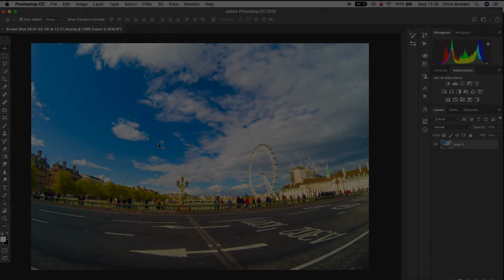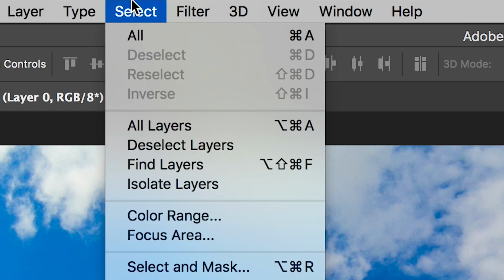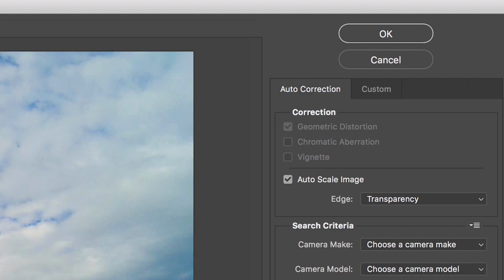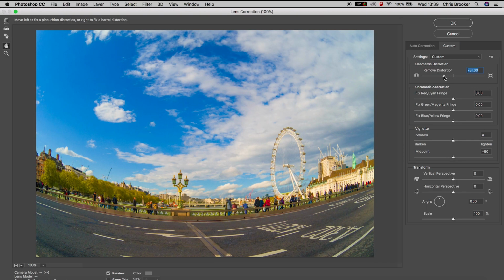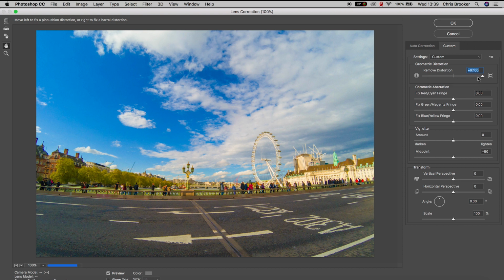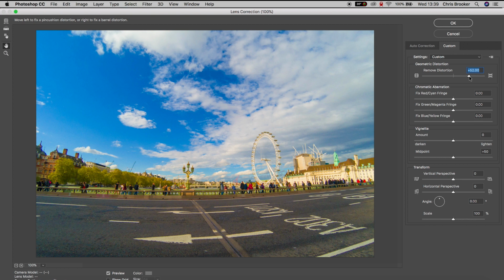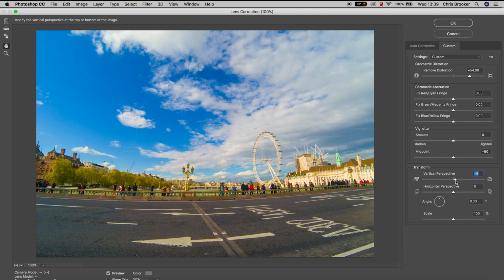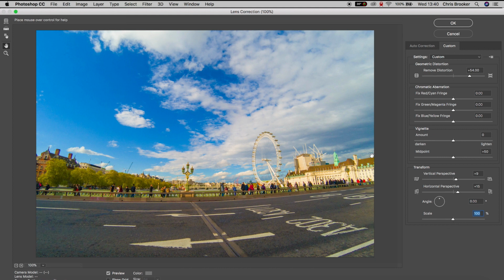Fix Fish Eye Warp from GoPro Photos in Photoshop